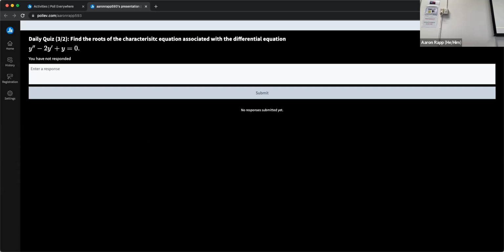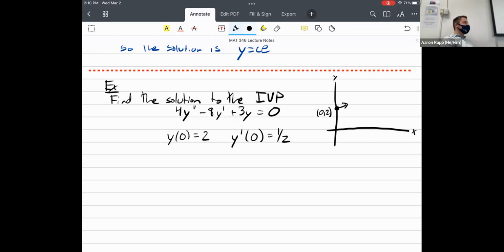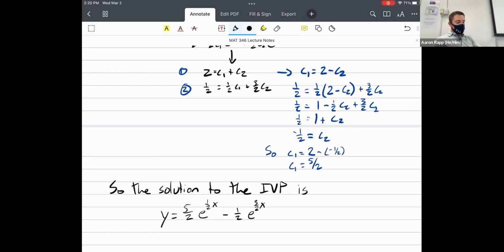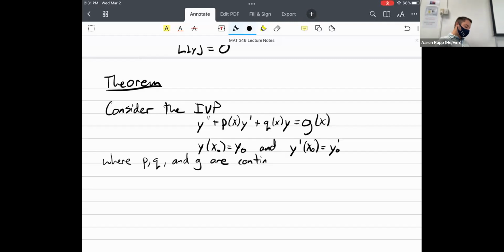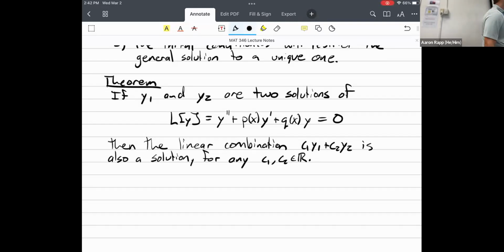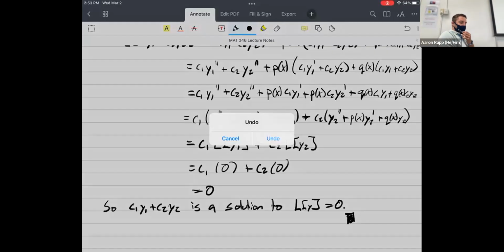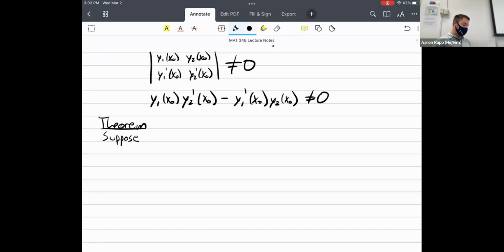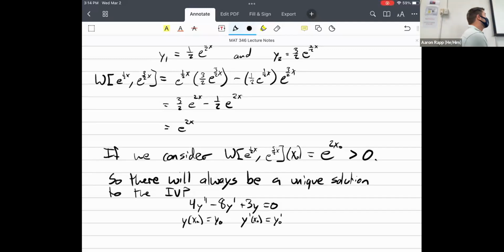UVI MAT 346 Class Meeting 3/2/2022